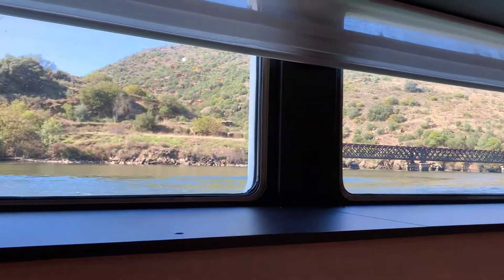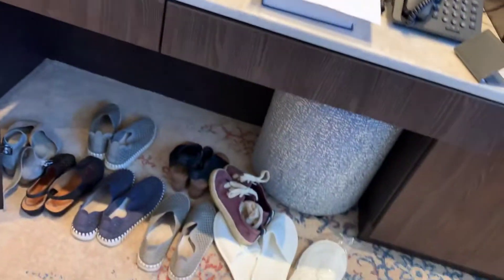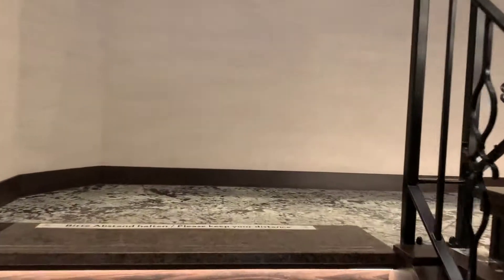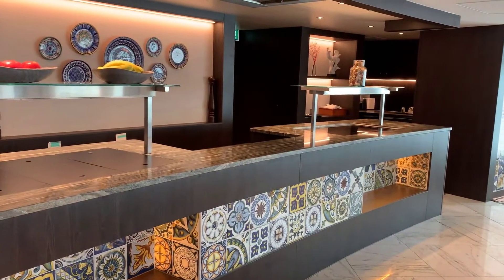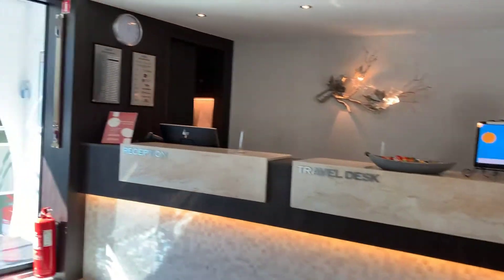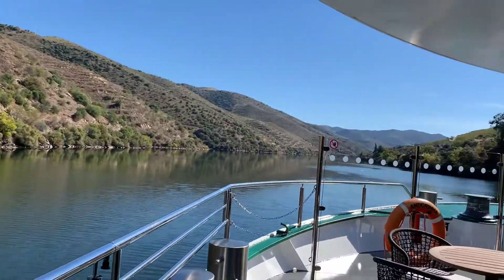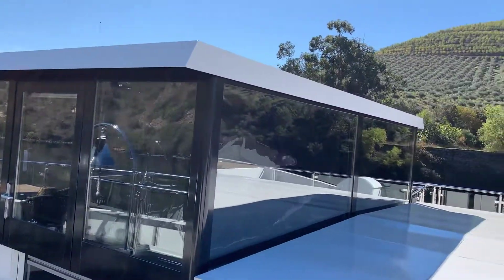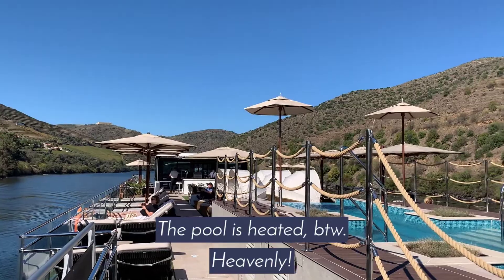Ship Tour: MS Andorinha from Tauck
Recently I went on a wonderful river cruise with Tauck Tours and I wanted to give you a tour of their BEAUTIFUL ship - the MS Andorinha. This ship was set to launch in March of 2020, but with the pandemic, her debut was delayed until the summer of 2021. We were thrilled to be able to cruise on her debut season - hope you can tell how much I loved the ship!

I love matching clients to the best travel experiences so that they can discover the "je ne sais quoi" of a destination. If you have any questions about Tauck, the Douro River, or this ship in particular please reach out!